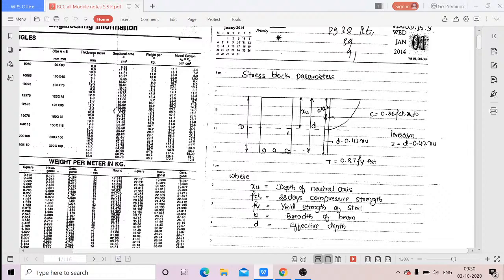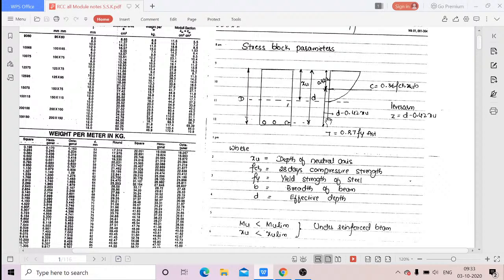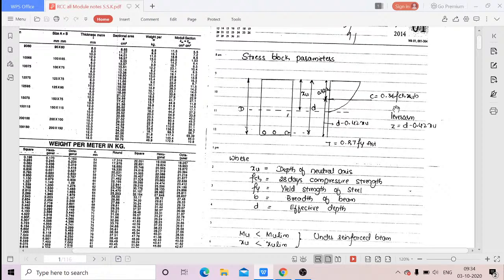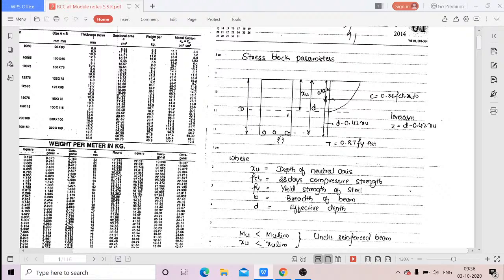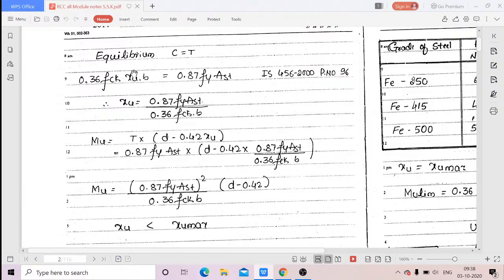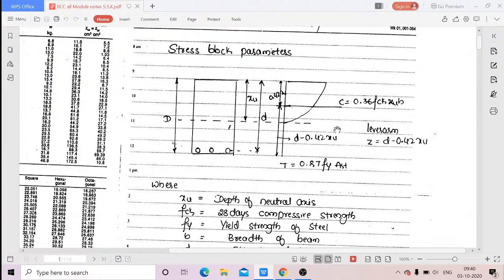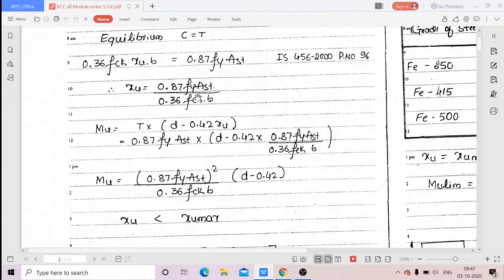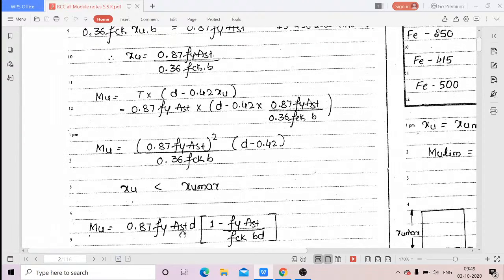PART 1 - ULTIMATE MOMENT OF RESISTANCE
CIVIL ENGINEERING CHANNEL USEFUL FOR STUDENTS, ACADEMICIANS & PRACTISING ENGINEERS.